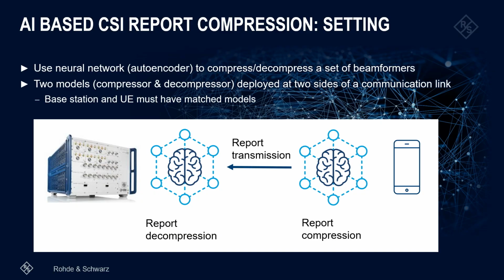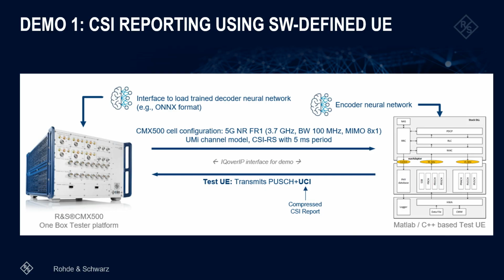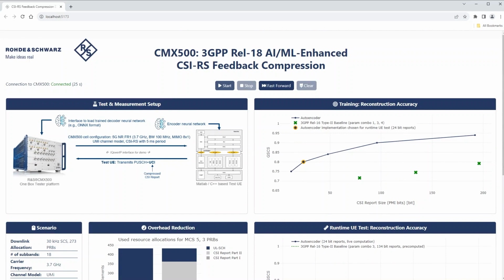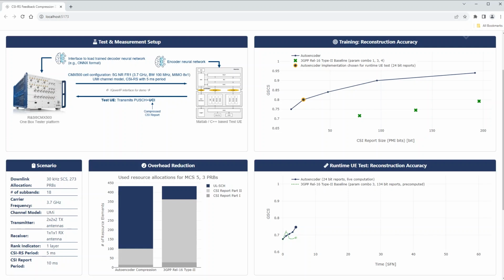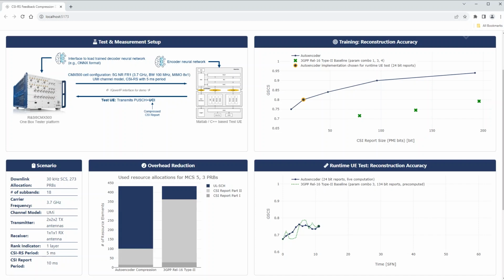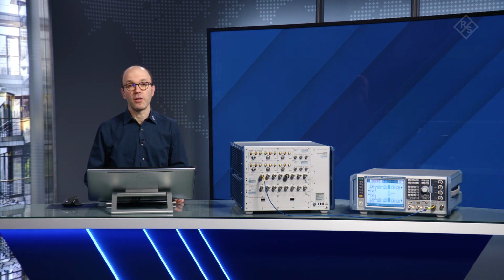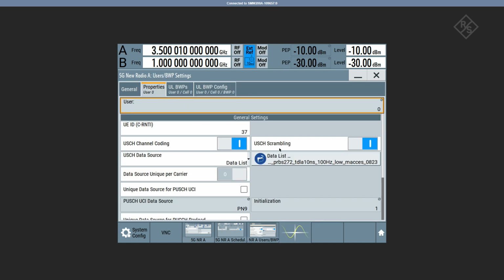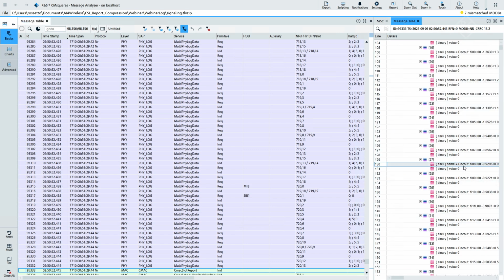AI/ML-based CSI feedback enhancements with the R&S®CMX500 one-box signaling tester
Senior Development Engineer, Francesco Rossetto, presents two different setups for testing AI/ML CSI compression, both using the R&S®CMX500 base station emulator. Join us for a detailed look into testing this exciting new feature.

AI/ML can improve the CSI report, a fundamental part of a cellular system. In AI-based CSI report compression, the neural network compresses or decompresses a set of beamformers. The two models – compressor and beamformer – are deployed at two sides of a communication link: the base station and the user equipment (UE). Testing this feature requires (1) a base station emulator that can run a neural network in real time and (2) a UE capable of CSI compression. However, this feature is not yet officially standardized in 5G, so the UE must be replaced with a box that can emulate AI/ML CSI compression.

Webinar: Towards an AI-native air interface in 6G: Machine learning-based channel state information (CSI) feedback enhancement